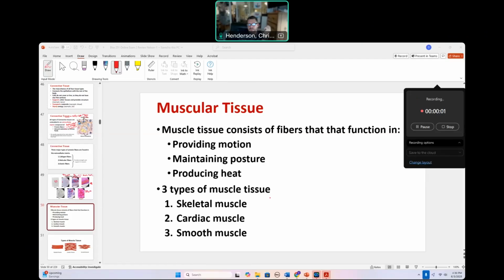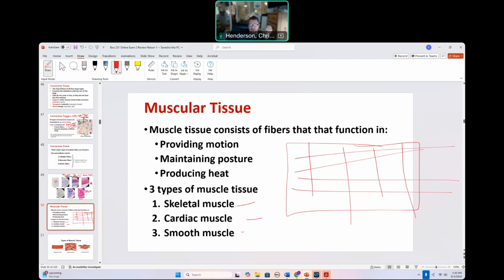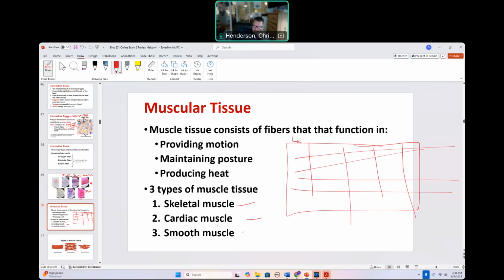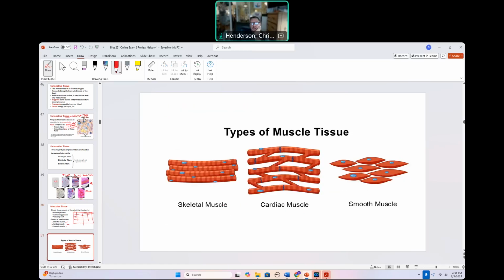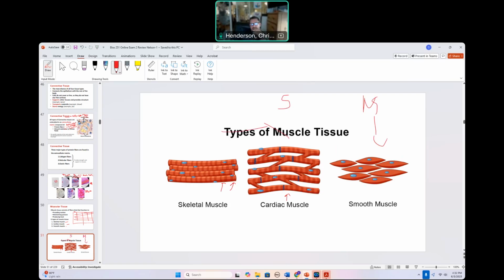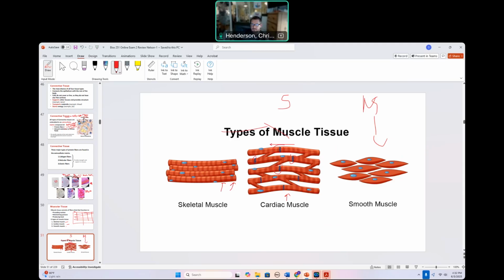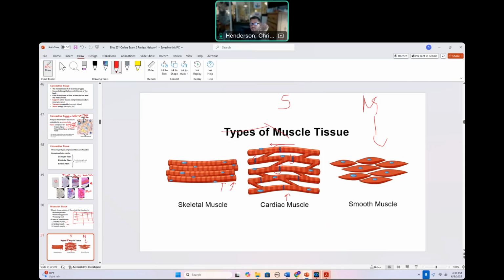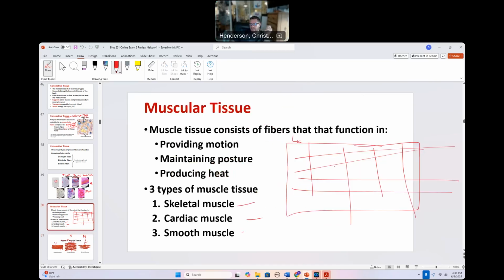BIOS 251 Exam 2 Muscular Tissue 12